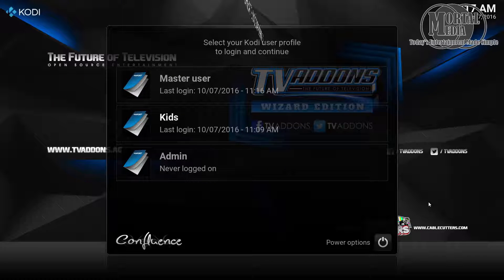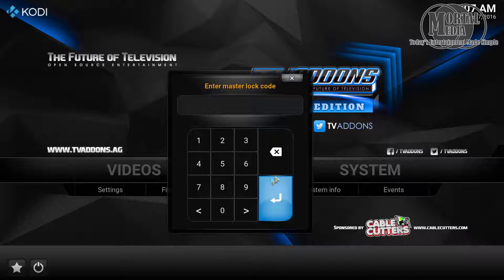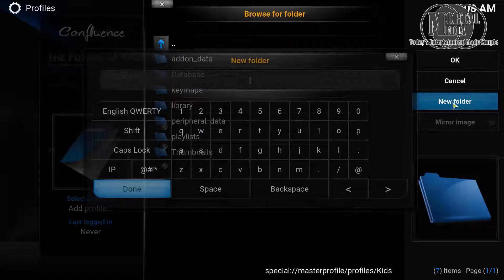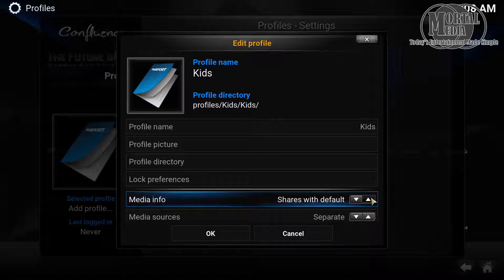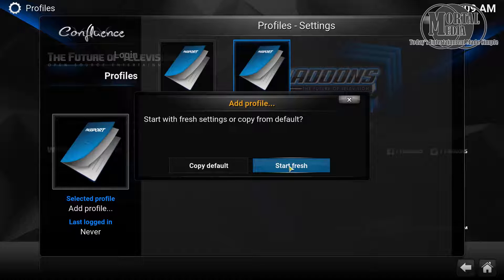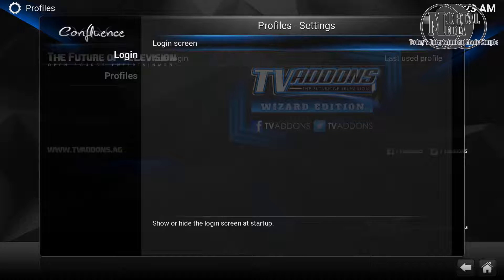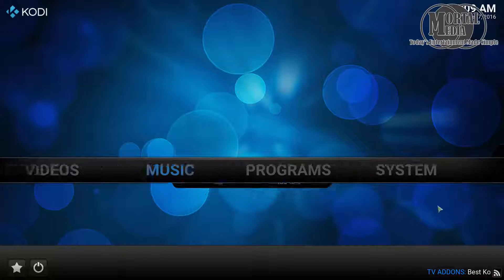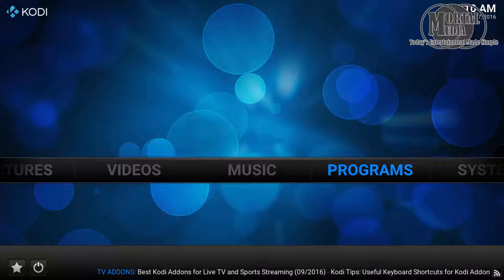How to create Kodi Profiles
In this video I will show you how to add profiles to your KODI and have the ability to segregate users.